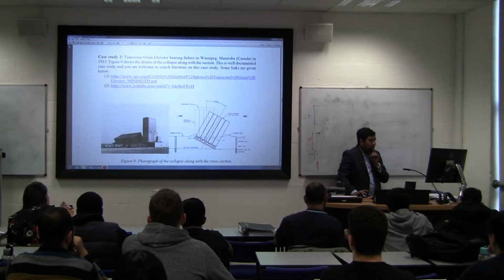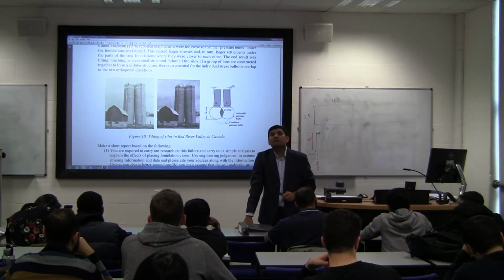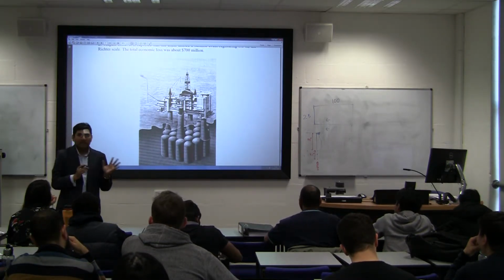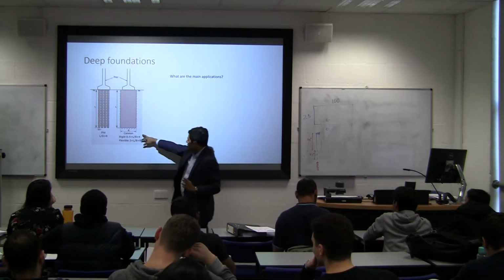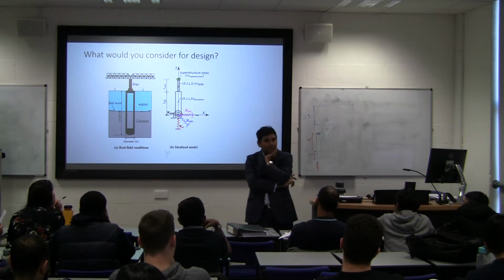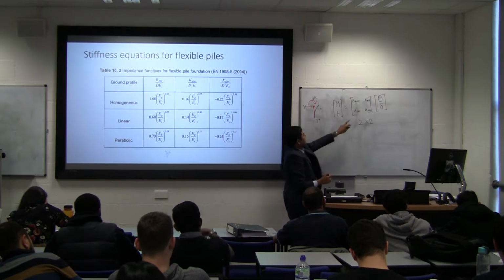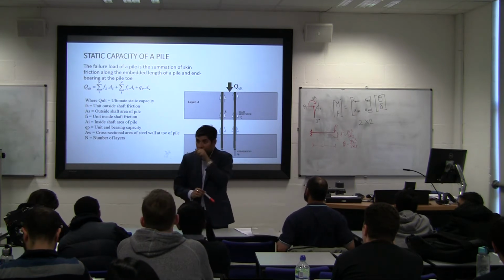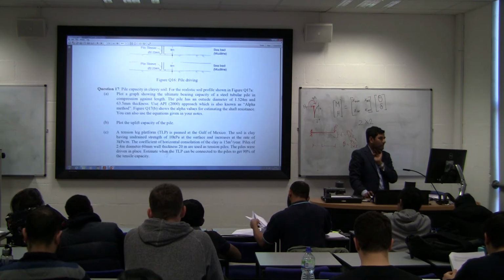Earthquake Engineering 16/03/2018 (Part 5)